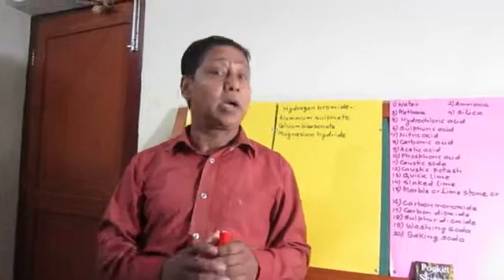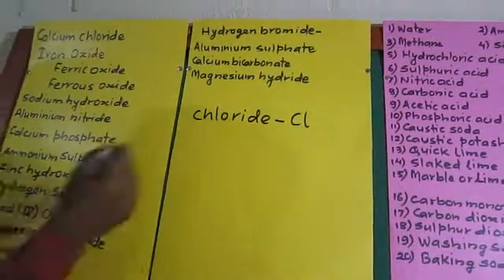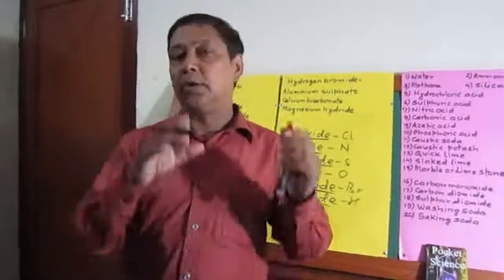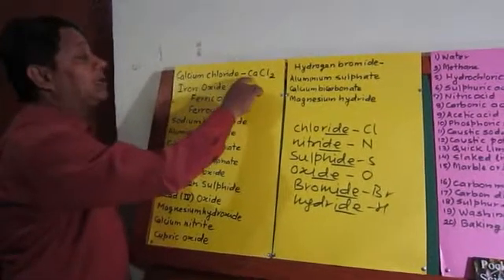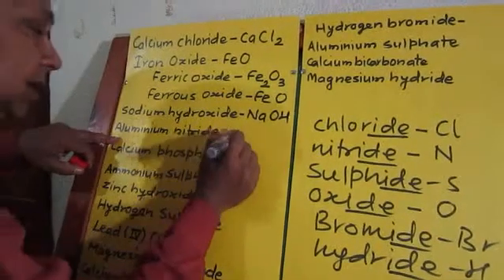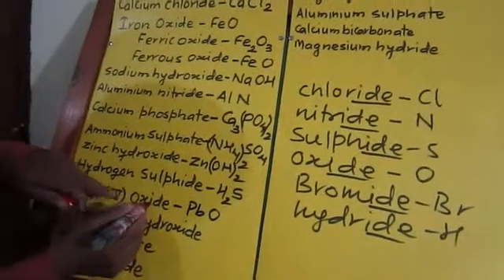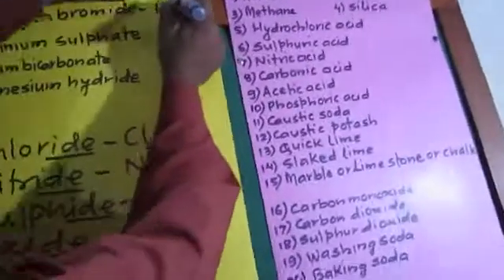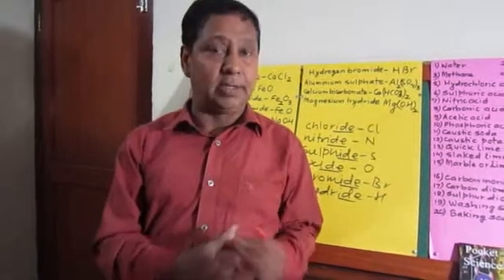Molecular Formula (8.4)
A gist of the science of SLC (grade 10) is given as a book "Pocket Science" by JK EDUCATION CENTRE (Ph. No. 4474191 / 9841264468)